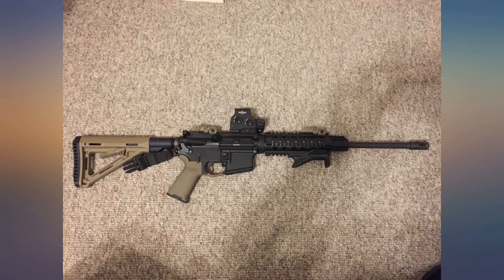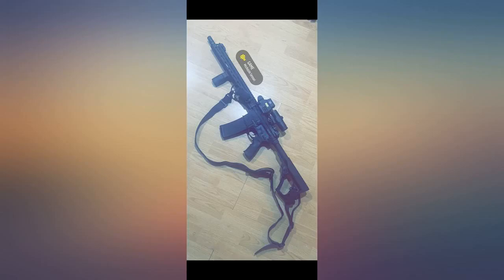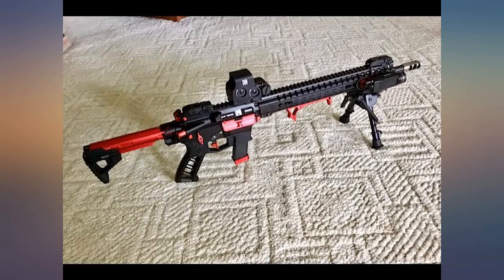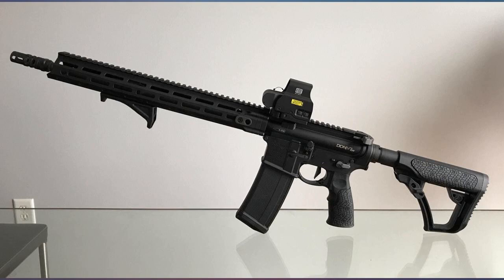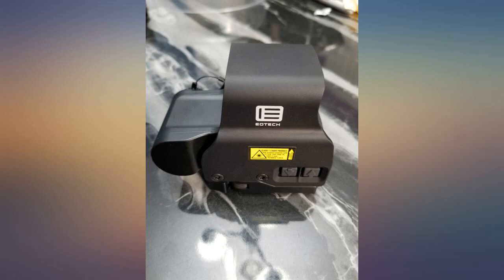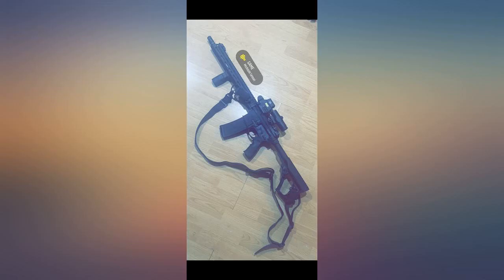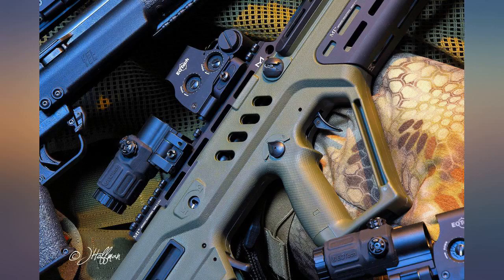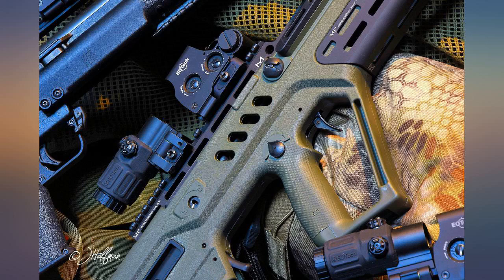EOTECH EXPS2 Holographic Weapon Sight revieww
EOTECH EXPS2 Holographic Weapon Sight

Main Features:
- EOTECH EXPS2-0 - Holographic Weapon Sight in black with 68 MOA ring and 1 MOA dot reticle
- Side Button Operation - Compact design and side button operation consumes minimal rail space and is ideal for use with a G33 magnifier
- Mount - Quick Detach lever fits 1" Weaver and MIL-STD 1913 Rails
- Adjustable Brightness - The EXPS2 has 20 brightness settings for use in any lighting scenario
- EOTECH HWS Prestige Warranty - Comes with a 10 year limited warranty